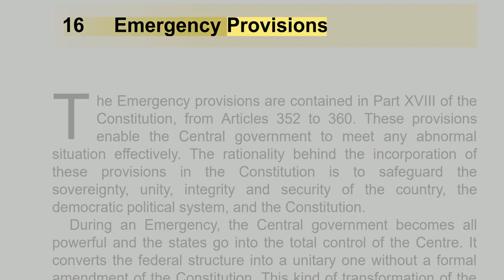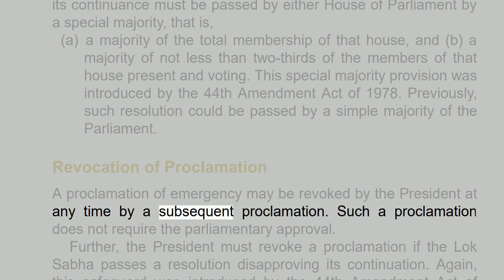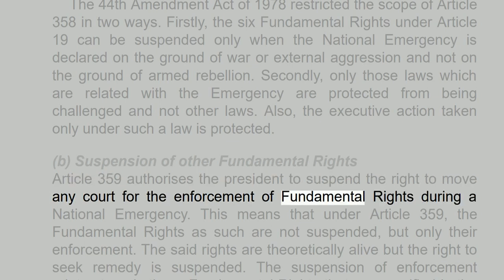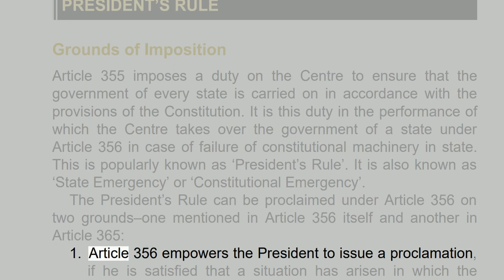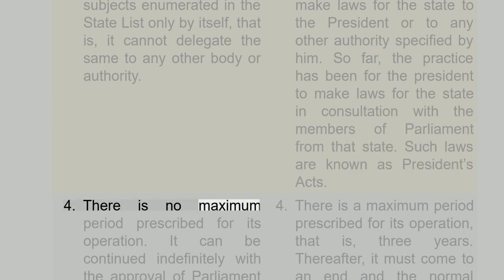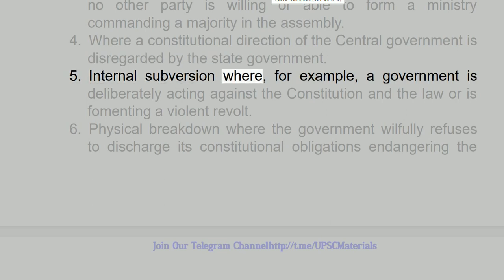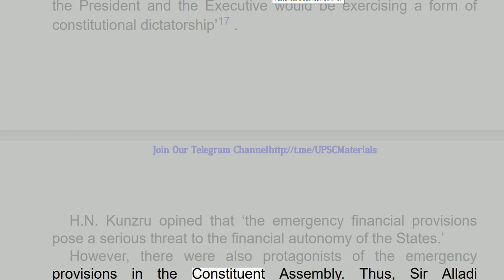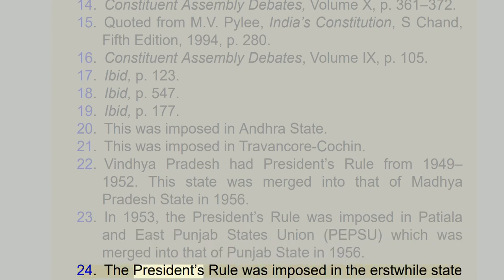EMERGENCY PROVISION CHAPTER 16 LAXMIKANTH